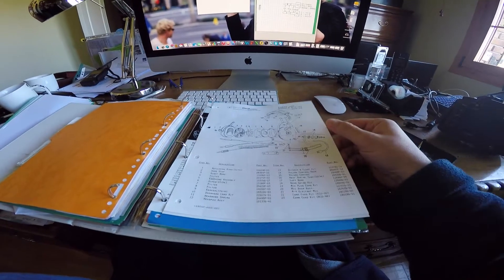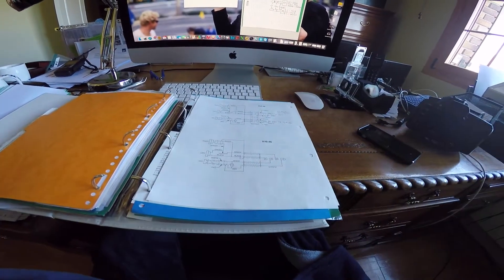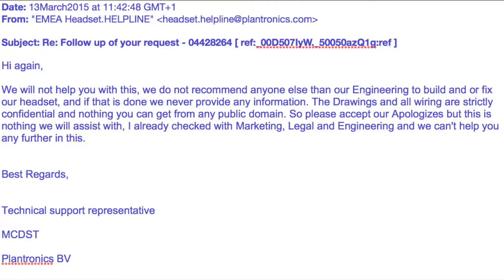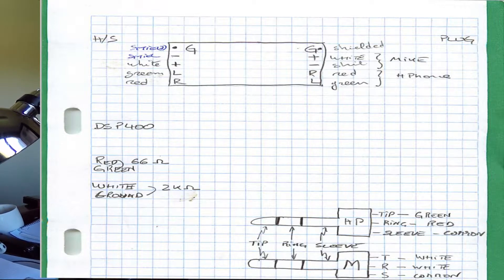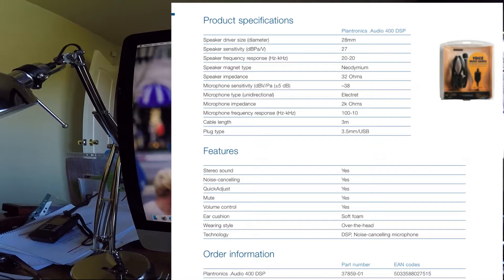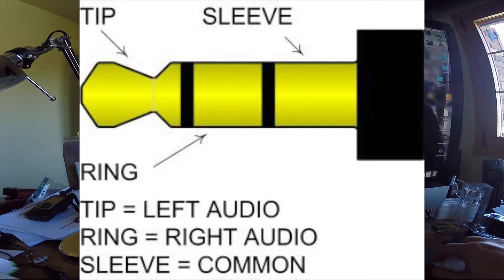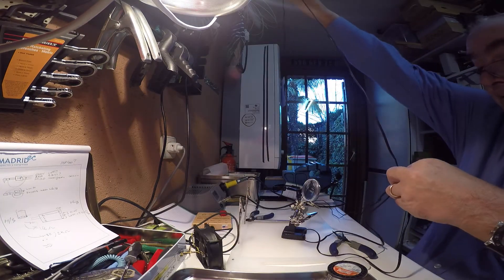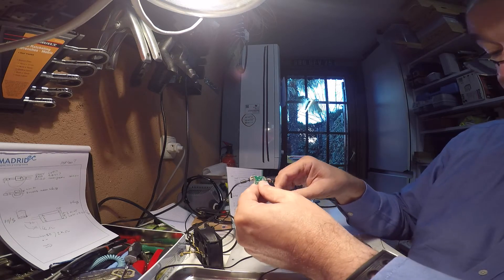Plantronics DSP400 simple field repair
Wiring diagram for reconnecting broken mike and earphone plugs from the PC board